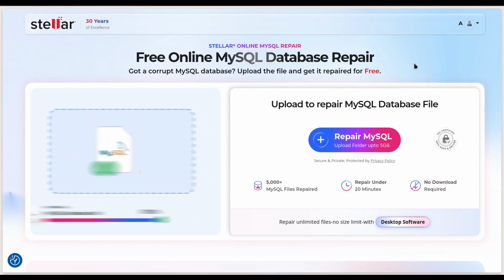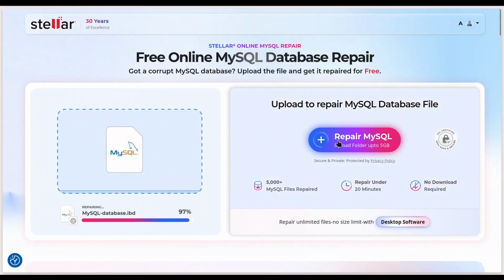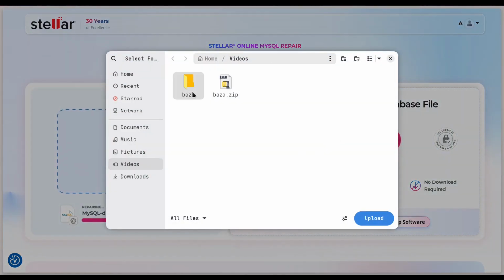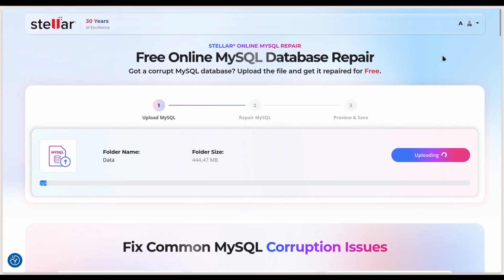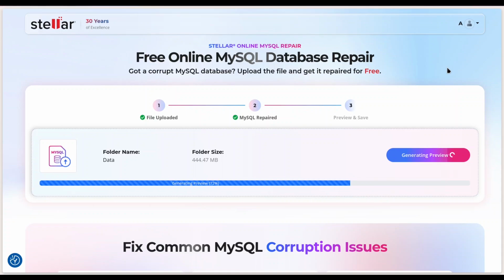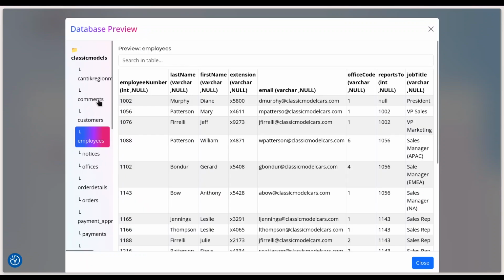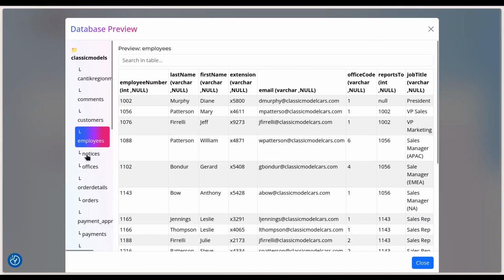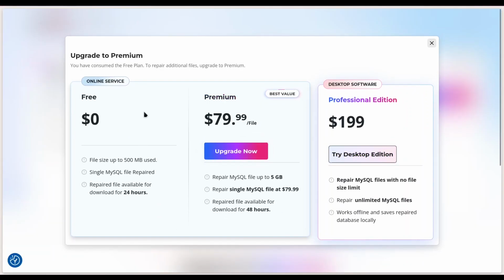MySQL Database Repair Online – Fix Corrupted Database Fast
In this tutorial, we demonstrate Stellar’s online repair service that restores corrupt MySQL tables without any software install. Just upload your damaged .ibd file to the web interface and let the automated engine fix it (most repairs finish under 20 minutes, with corrupted page scans happening in seconds). We guide you through each step—signing in, uploading the file, watching the repair process, and previewing your recovered rows.

Timestamps:
00:00 – Intro: Benefits of Stellar’s free online tool
00:20 – Navigate to Stellar Repair site & sign in
00:45 – Upload corrupt MySQL table file
01:15 – Repair in progress (no MySQL server required)
02:00 – Check preview: recovered tables & row counts
02:30 – Download restored database & wrap-up

Links & CTA:
🔗 Fix My MySQL – repair your database file online for free!